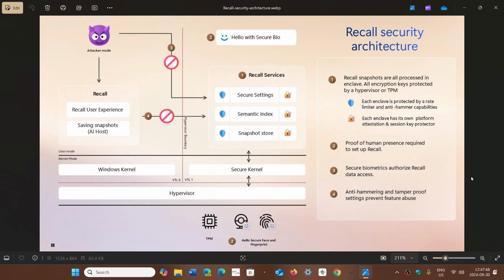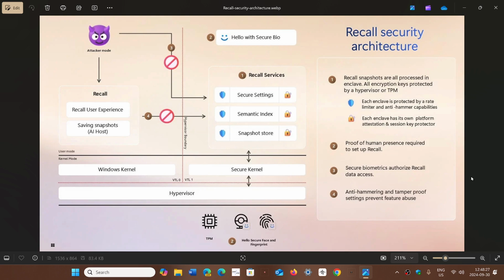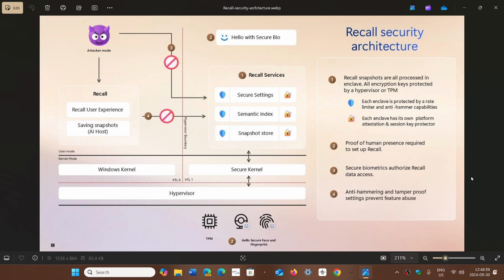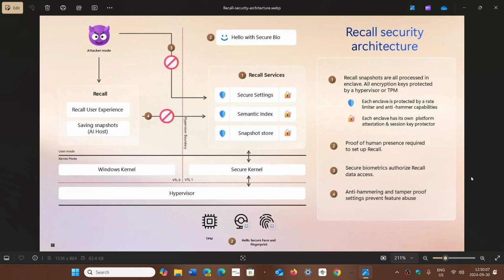RECALL Feature will be OPT in and you can uninstall it with upgrade in security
Microsoft is answering most of the worries that users had with this Recall feature